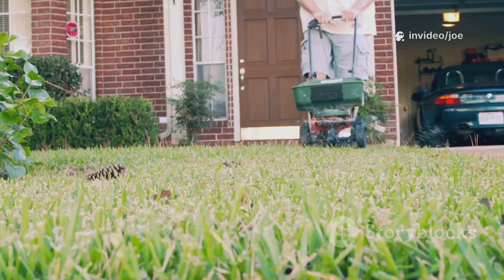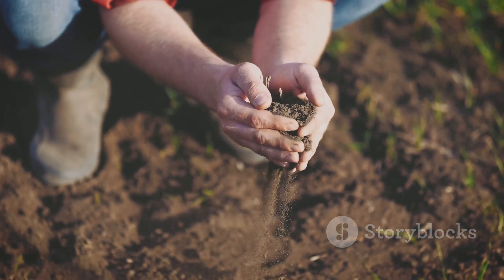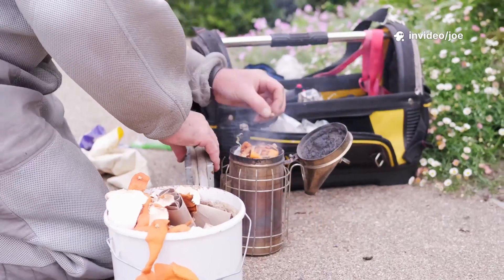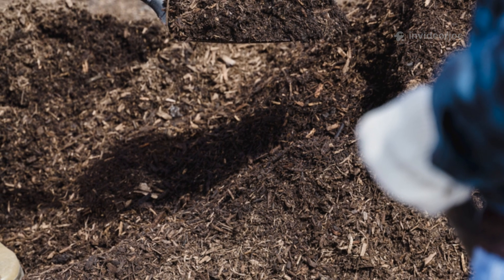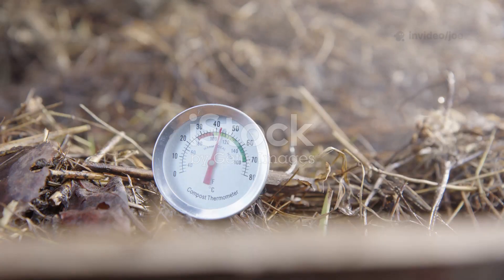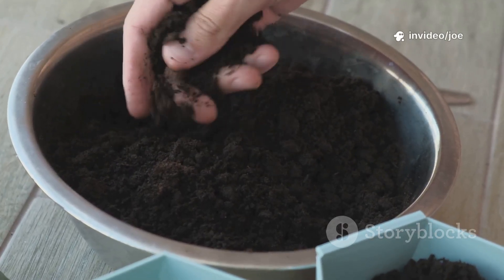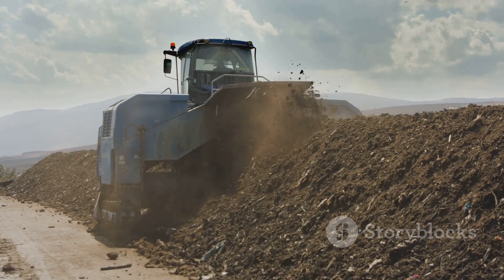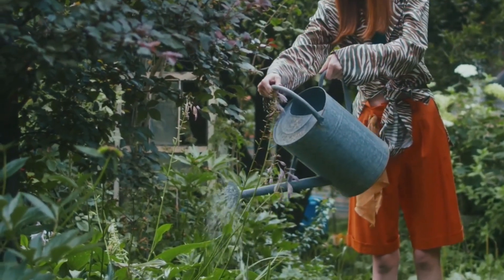We Mixed Molasses With Grass & Leaves — What Happened Next Shocked Every Gardener!"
You’ve heard of composting… but what happens when you mix molasses-dipped grass clippings with dry leaves? We tracked it step-by-step — and the results completely changed how we feed our soil.

In this experiment, we uncovered one of the simplest, most powerful organic shortcuts for building living soil. The molasses sugars supercharged microbes, the grass clippings fueled nitrogen, and the leaves balanced carbon — creating a natural compost blend that came alive in days.

Inside this video, you’ll see:
🌱 How to prepare and mix the perfect molasses solution for rapid microbial growth.
🍂 The exact ratio of leaves to clippings for fast, odor-free decomposition.
🔥 Real footage of how quickly the pile heated up and transformed.
🌿 The dramatic before-and-after results in our garden beds.

This isn’t theory — it’s real garden science in action. Whether you’re a beginner looking for faster compost or an experienced grower chasing richer humus, this method will change the way you think about waste and soil health forever.

✅ Why You’ll Love This Video:
You’ll learn the shortcut that saves weeks of composting time, boosts soil life naturally, and costs next to nothing. No chemicals, no gimmicks — just sugar, grass, and leaves doing real work.

📌 Timestamps:
00:00 — Why molasses is a game changer
02:10 — Mixing the ingredients the right way
04:40 — Compost reaction and microbial activity
07:00 — The one mistake to avoid
08:30 — Final results and soil test

If you want to grow faster, greener, and healthier plants, don’t skip this.

• The Lazy Fertilizer Hack That Tripled Our Yield
• Million Microbes Method: The Natural Way to Supercharge Your Soil